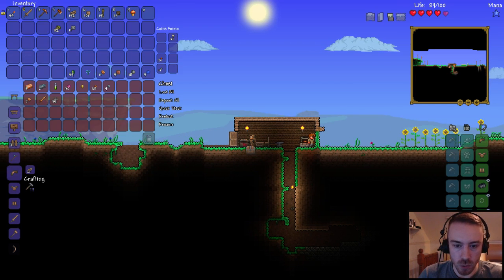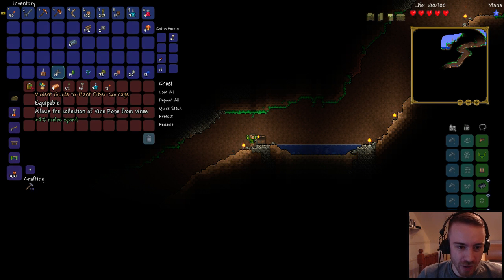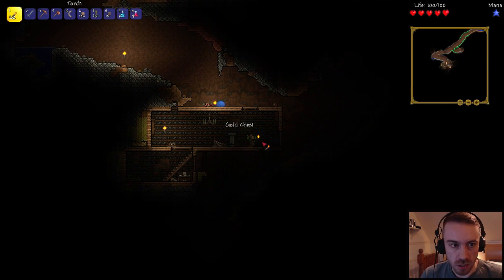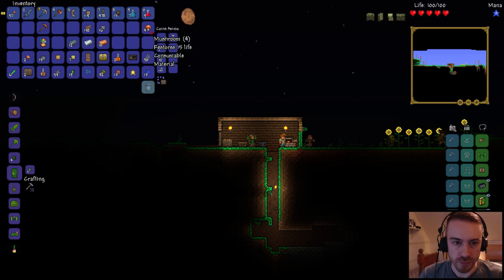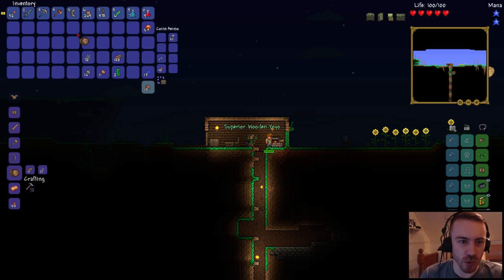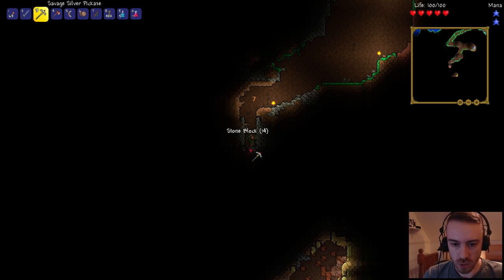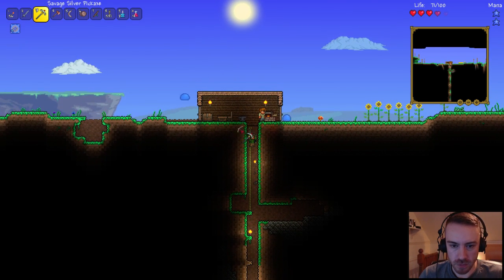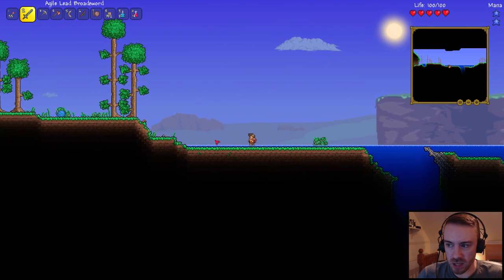Terraria 1.3 LIVE! Mediumcore Expert - Episode 2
Delve deep into cavernous expanses, seek out ever-greater foes to test your mettle in combat, or construct your own city - In the World of Terraria.